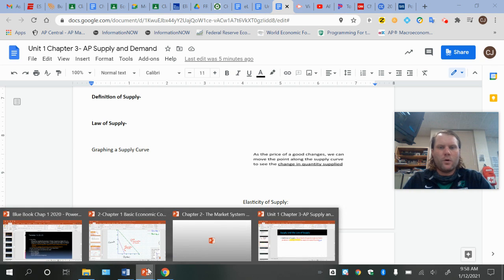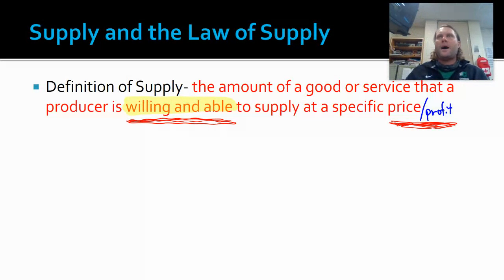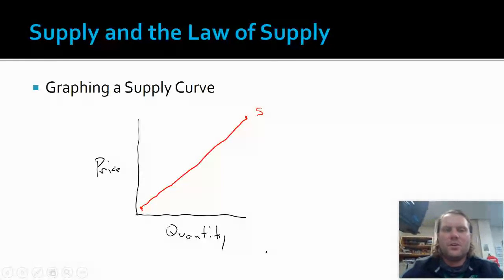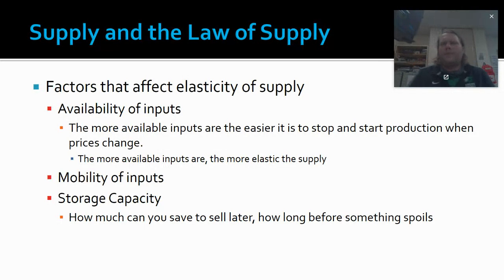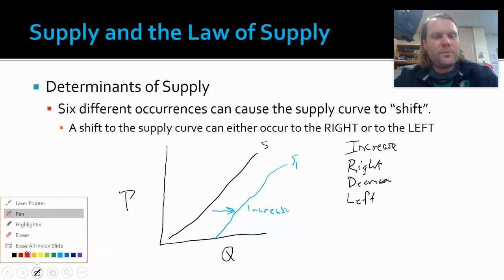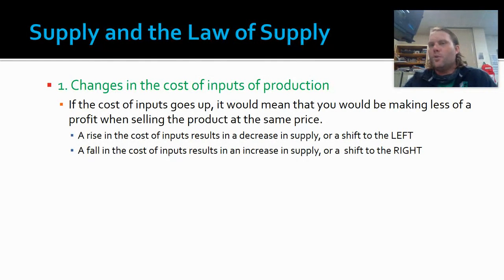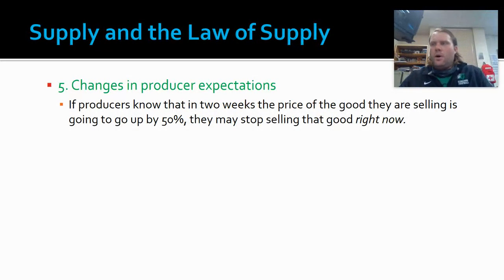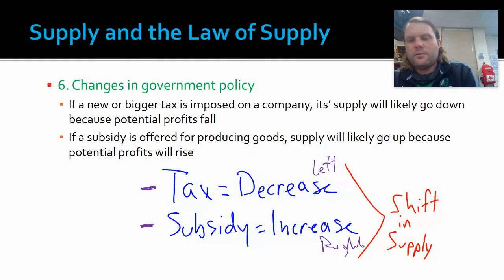AP Macro Day 8: Law of Supply